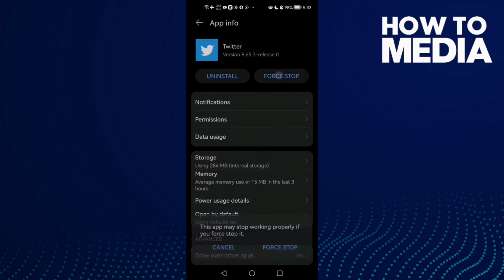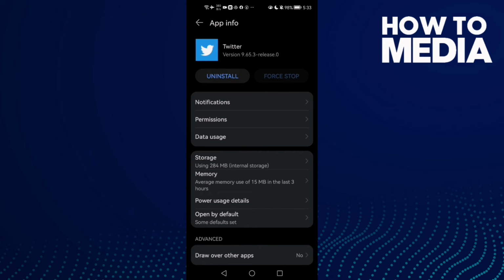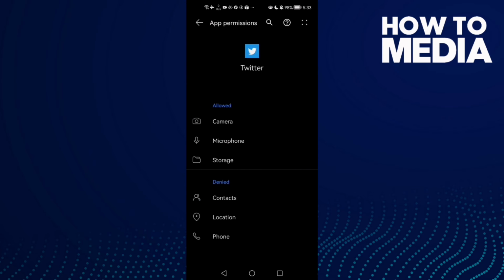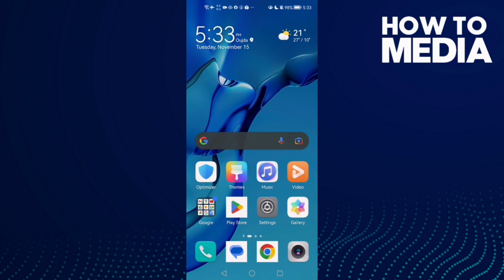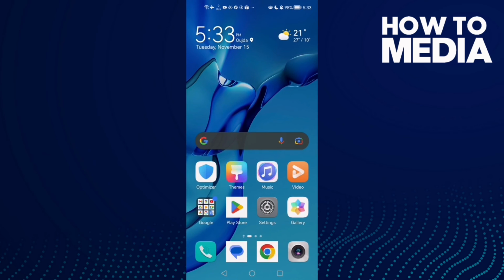How To Fix and Solve Twitter Account Not Found on Any Android Phone - Mobile App Problem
in this video we discuss :